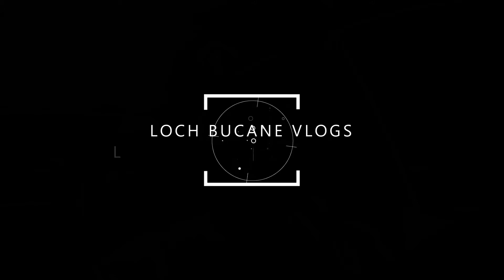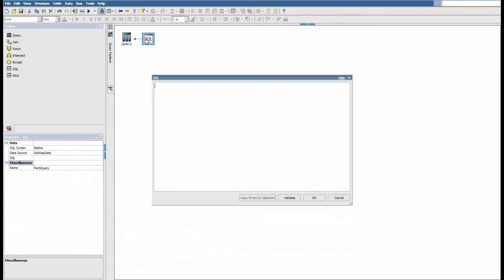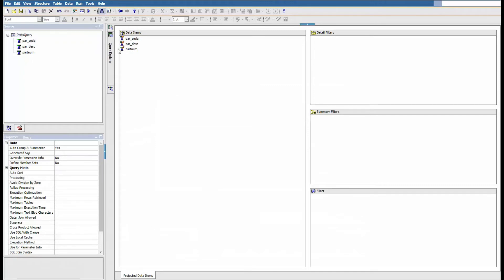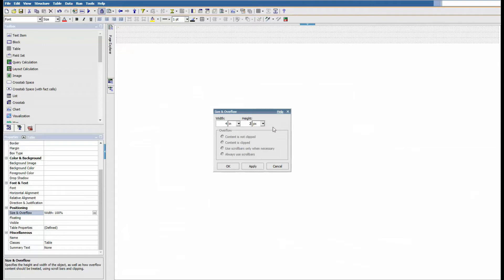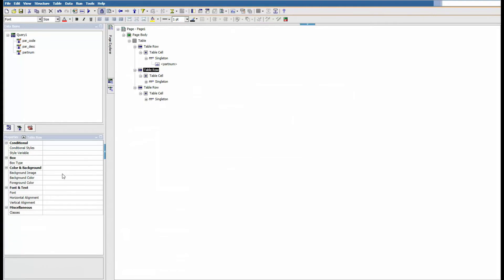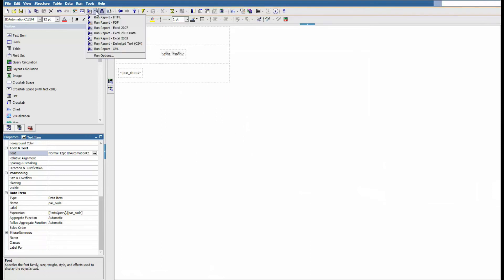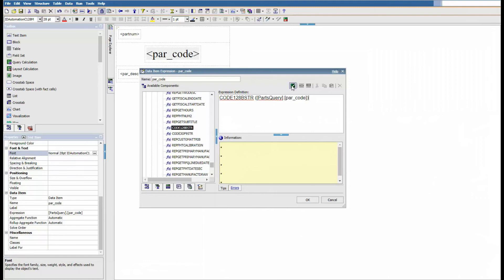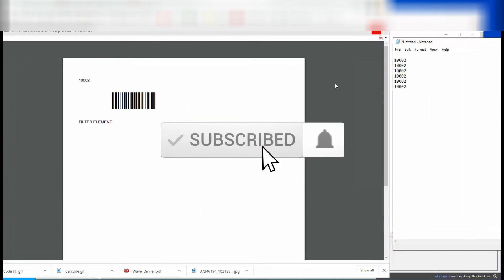Barcoding in IBM Cognos Report Studio | Tutorial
This is a tutorial on how to create barcoding in Cognos Report Studio.